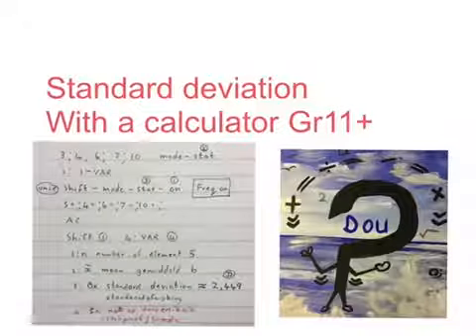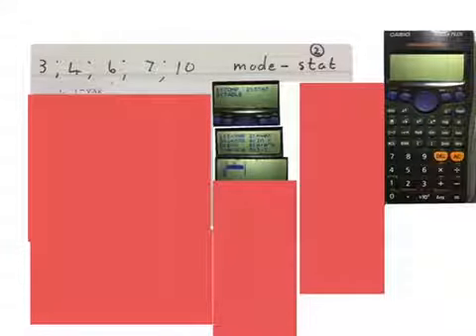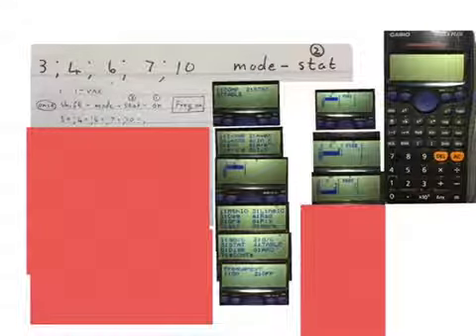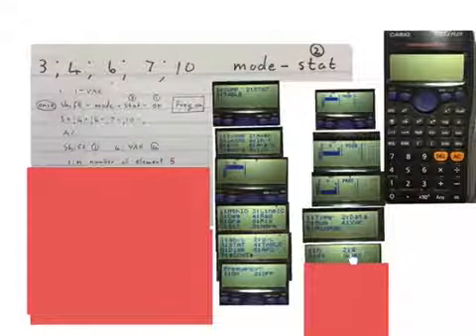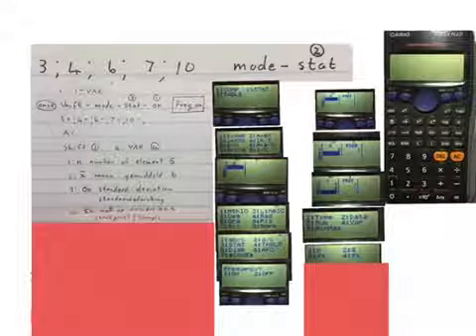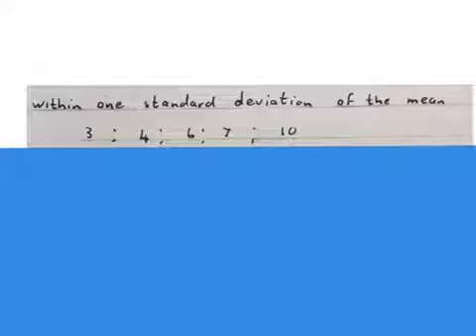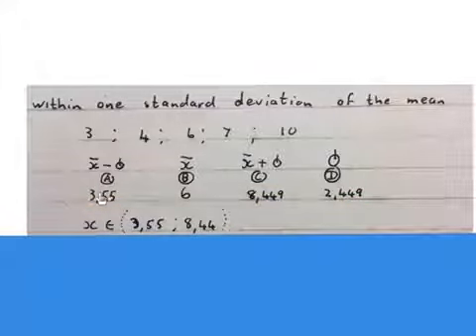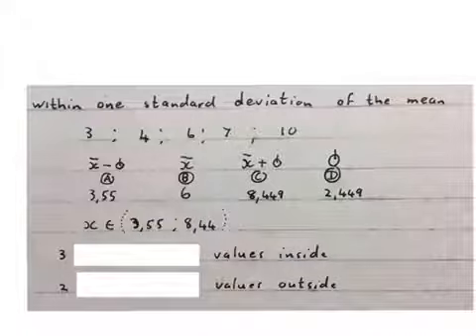Standard deviation using a calculator gr11+ (mathdou)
Standard deviation from the mean worked out with a calculator